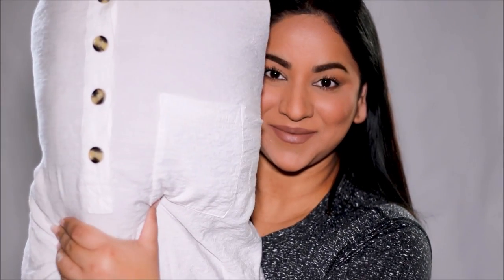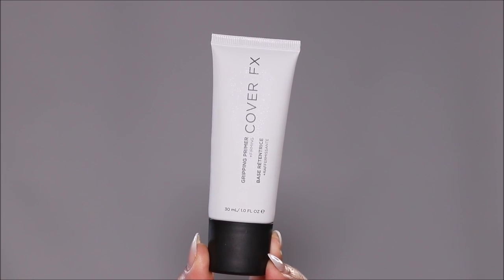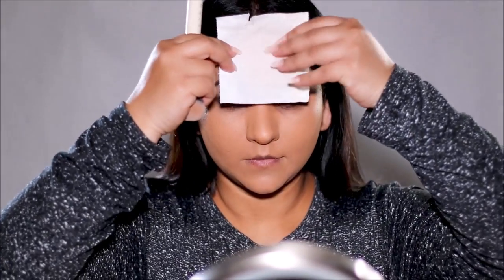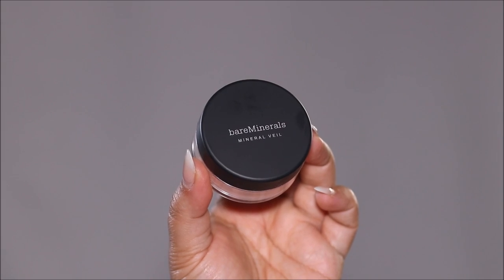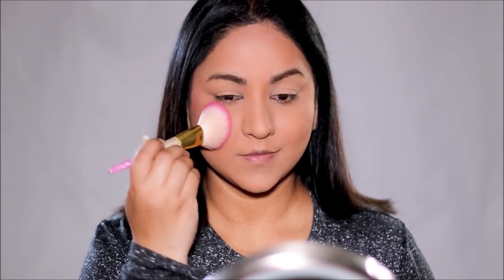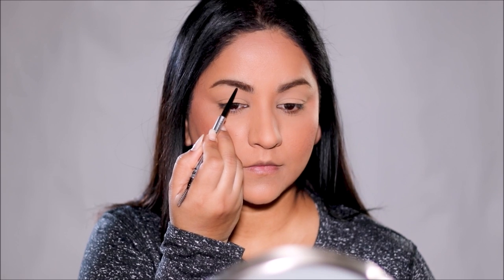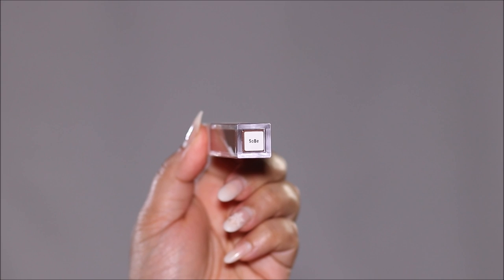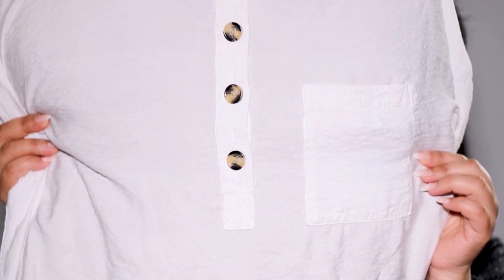PROOF this makeup won't transfer on to your clothes!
Does your makeup transfer on to your collars, clothes, outfits? Here's proof that you can seal it in just a few simple steps so you can make it transfer proof. I hope you enjoy this tutorial. Lots of love, Smitha. Shirt Hug Technique inspo: Bori Balint

❤️Products used in this tutorial (in order):
Cover FX Makeup Foundation Gripping Primer
Maybelline Super Stay Full Coverage Liquid Foundation in Golden
ColourPop Pretty Fresh Hyaluronic Creamy Concealer deep dark 200 n (to contour)
Milani Conceal + Perfect Longwear Concealer - Warm Beige
BareMinerals Mineral Veil Finishing Powder
Benefit Cosmetics Hoola Bronzing Powder
bareMinerals GEN NUDE Pressed Mineral Powder Blush, Strike a Rose
Too Faced Diamond Light Multi-Use Diamond Fire Highlighter - Canary Diamond
L'Oreal Paris Infallible Pro Makeup Extender Finishing Spray
Benefit Precisely, My Brow Pencil Ultra-Fine Shape & Define - Shade 4.5
sally hansen curler
essence | Lash Princess False Lash Effect Mascara
Ofra Long Lasting Liquid Lipstick - SoBe

♡ ♡ Smitha Deepak ♡ ♡